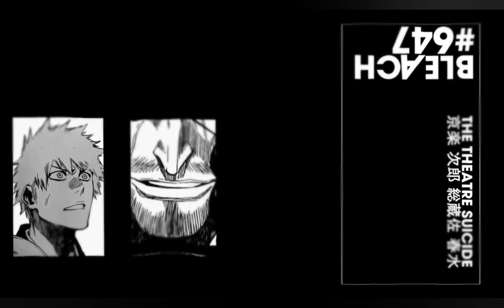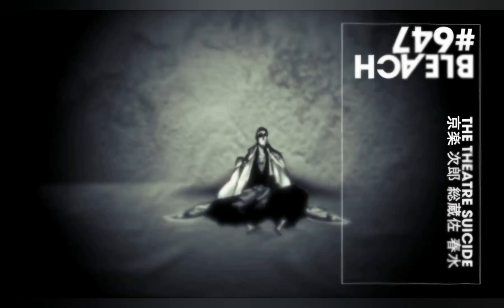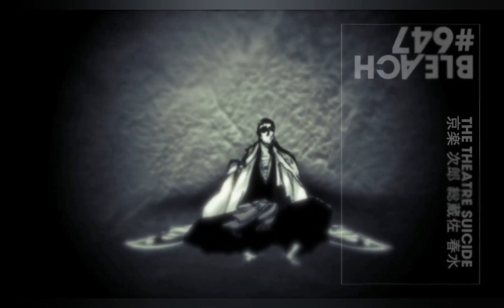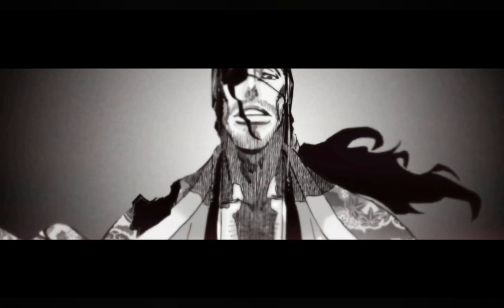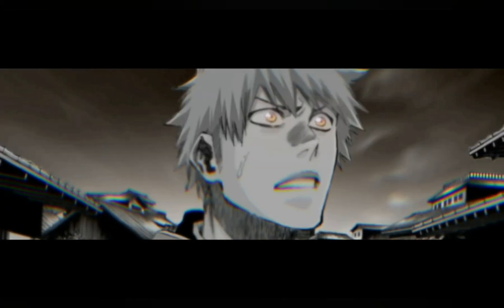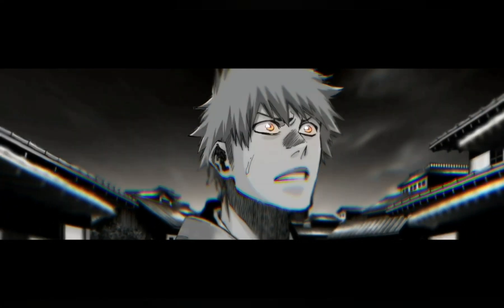bbs bleach brave souls- editing brush farming...